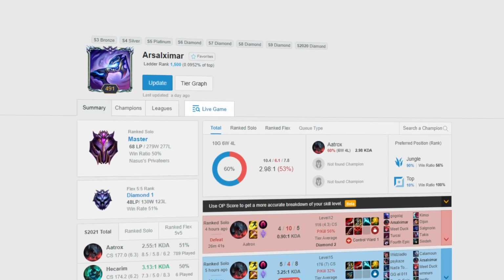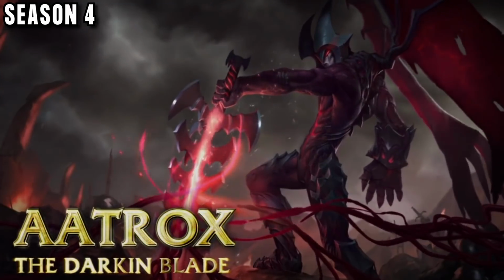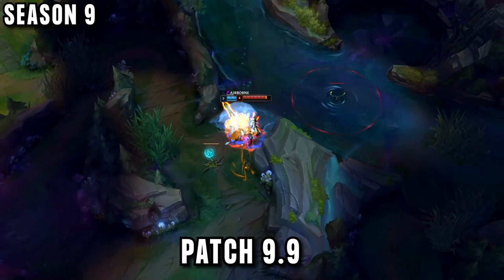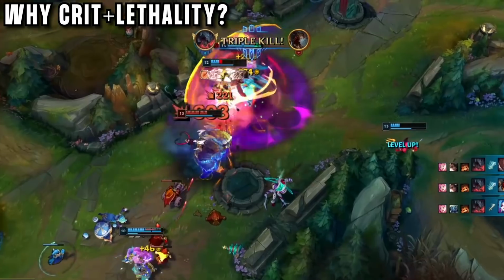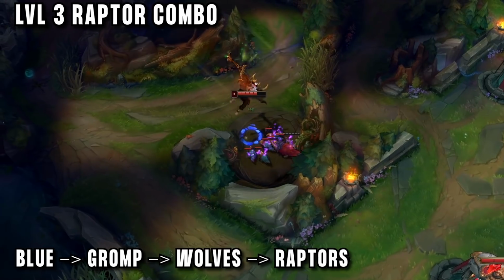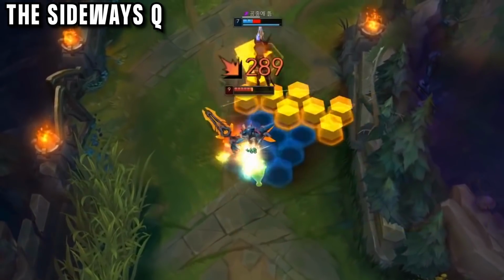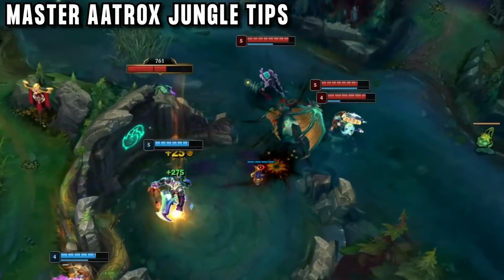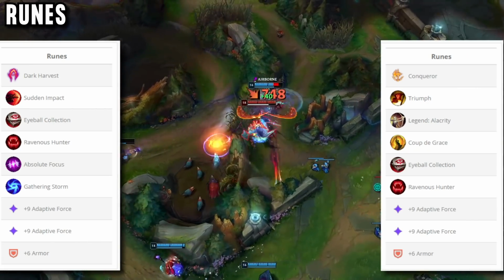How a CRIT AATROX JUNGLE got MASTER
00:00 AATROX JUNGLE
00:32 A Surprise
01:48 Story of Arsalximar
05:05 Why Aatrox Jungle not Top?
05:26 Why Crit/Lethality?
06:33 Jungle Strategy
08:05 The Raptor Strat
08:24 Early Game Plan
08:42 Can He Gank?
09:28 The Special Q
09:54 Flash Combo
10:10 Crazy Wall Jumps
10:22 Teamfights
11:46 Aatrox Jungle Tips
12:33 Crit/Lethality BUILD
13:20 Healing BUILD
14:03 RUNES